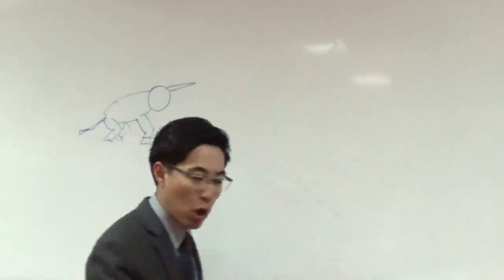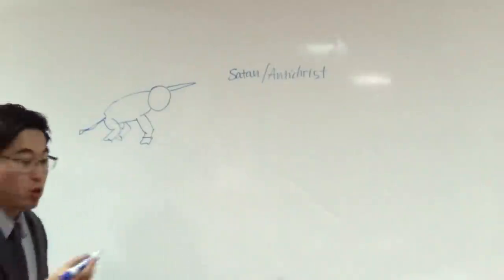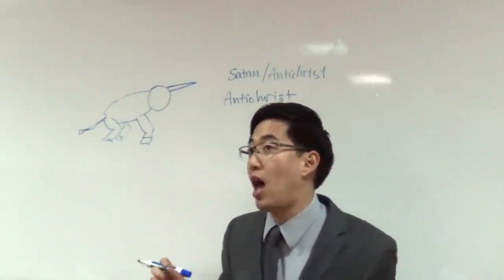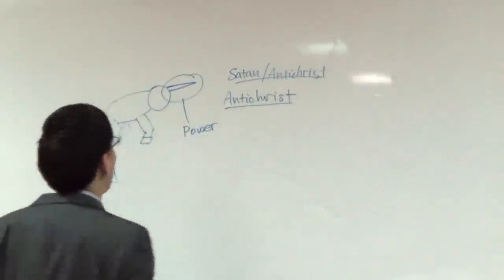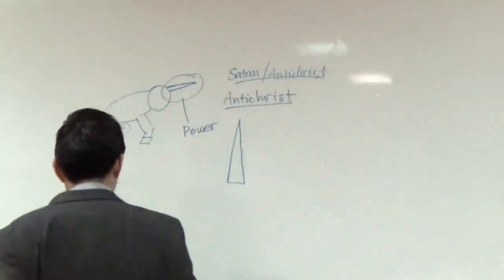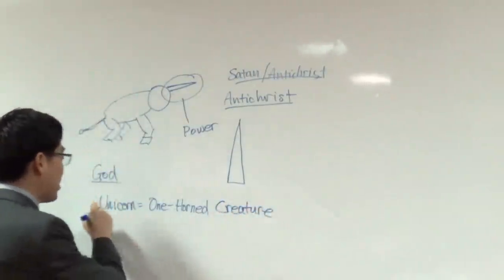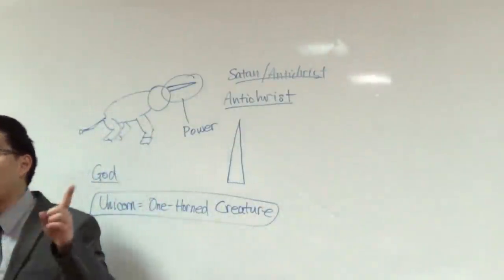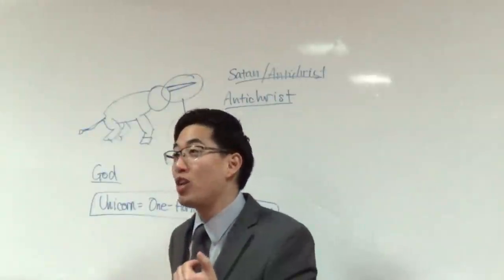What Unicorns Really Are in the Bible | Dr. Gene Kim